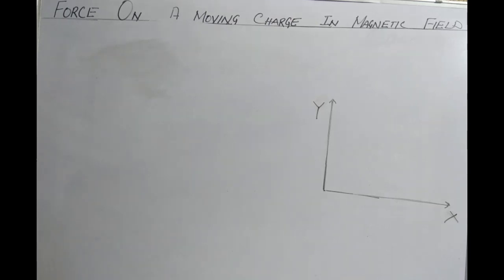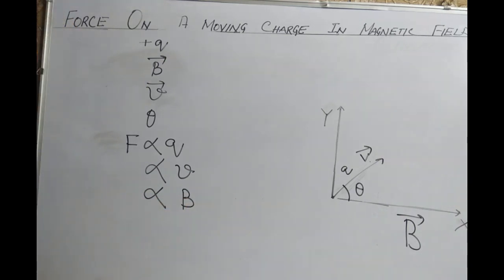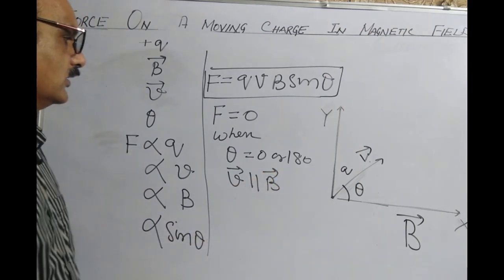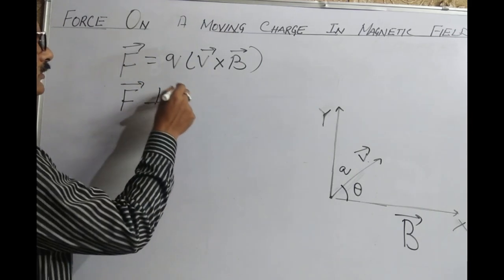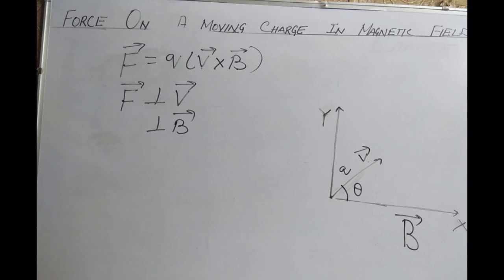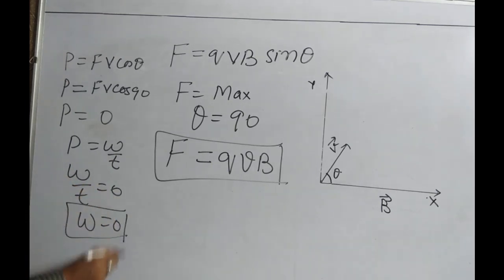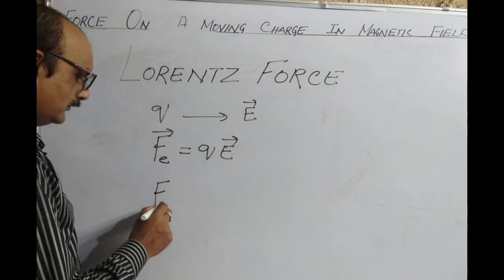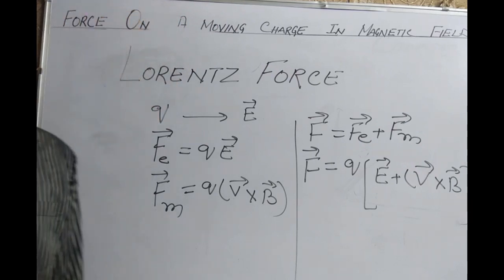Force on a charge particle in magnetic field || Lorentz Force